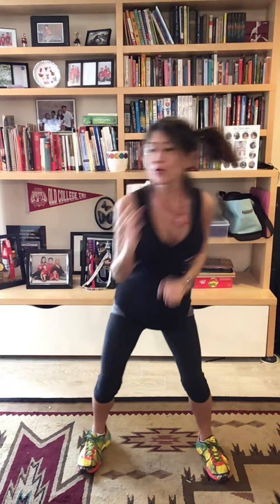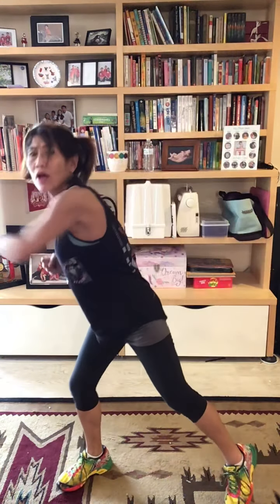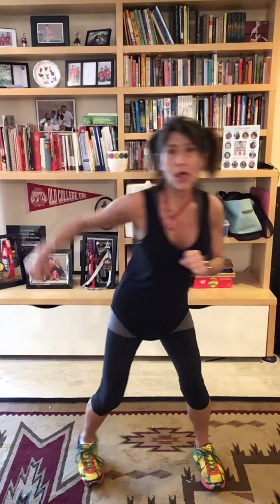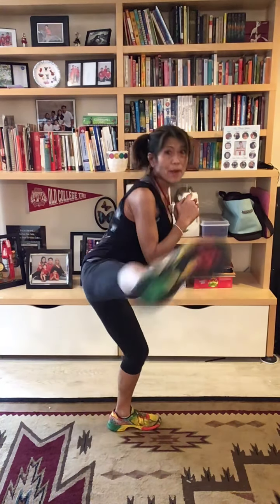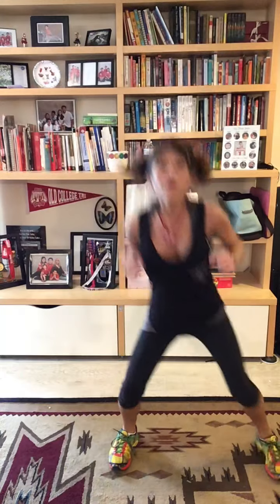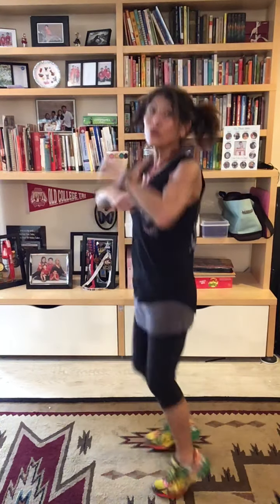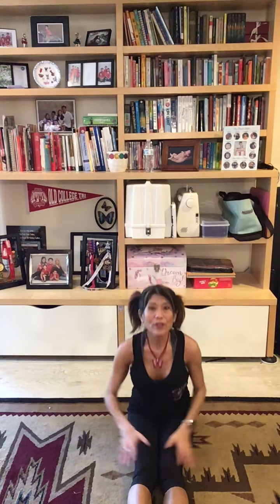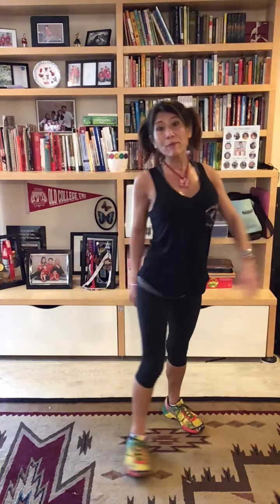Move It! Kickboxing with Bonny - Level One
Basic Kickboxing with Bonny.  This is meant for Level One beginners.  You do not need a great deal of floor space, or any equipment.  The goal is to have fun, and have a cardio workout!  (This is NOT a class on self-defense.)  I was asked to post this to give a few of you something “different but basic”!

Grab a bottle of water, and get ready to move (after you warm up) for about 35 minutes!